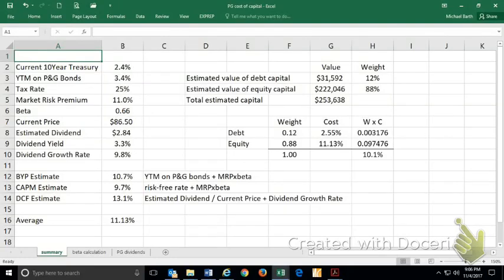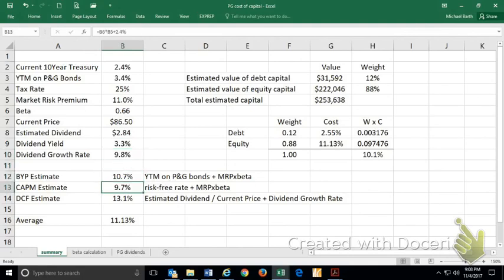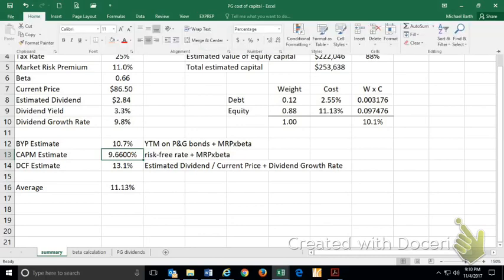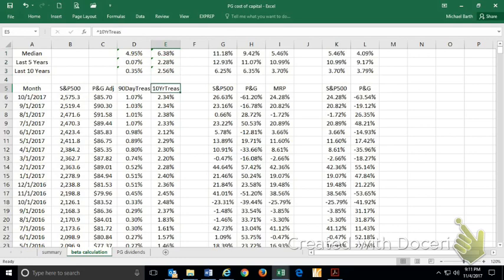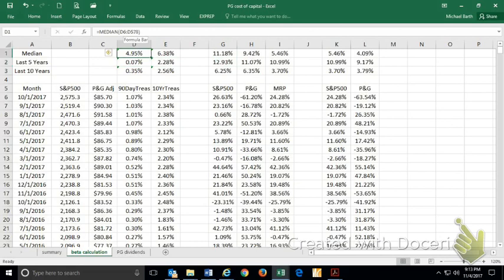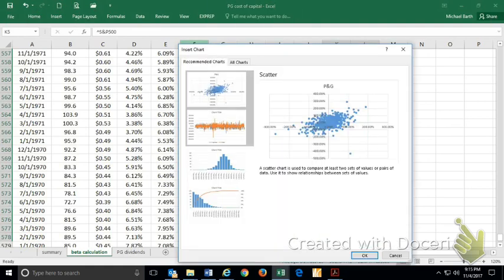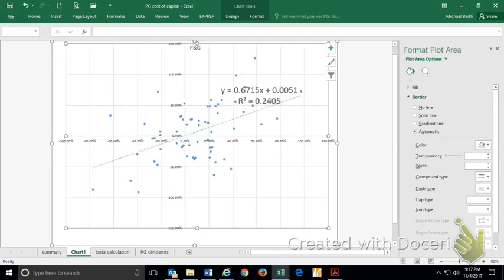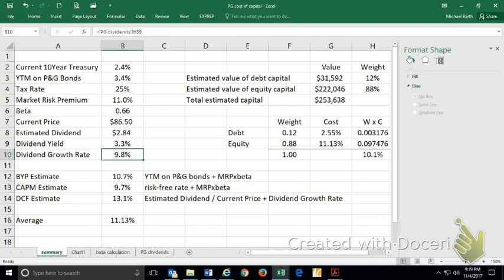PG equity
Calcualting the cost of capital for P&G